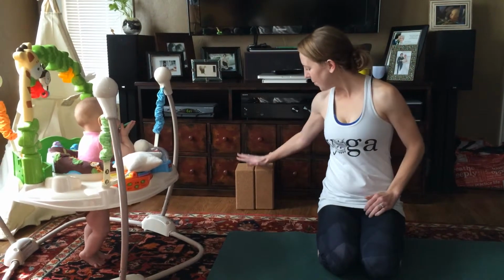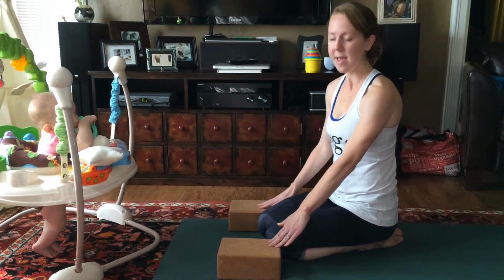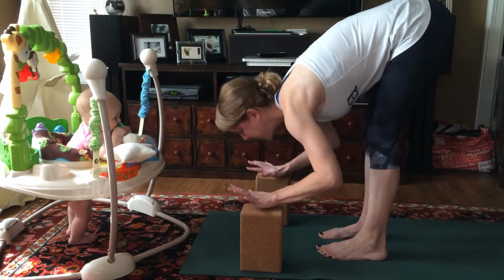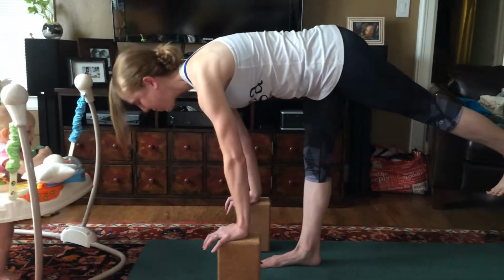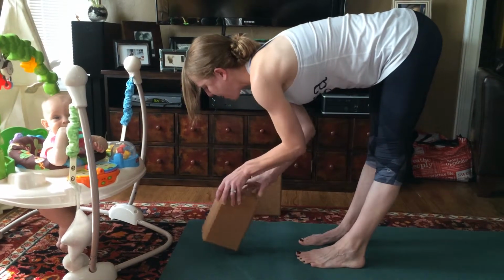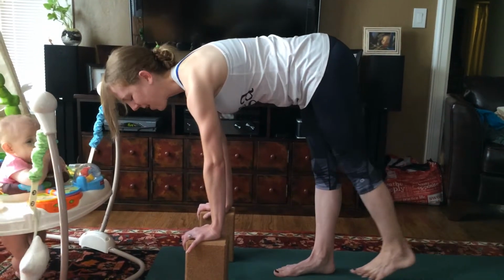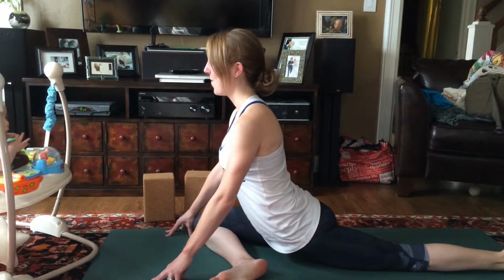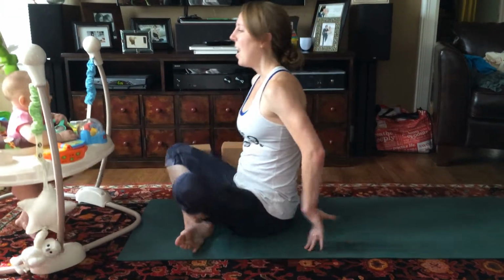Yoga Mama Moment: Hips. Heat. Listen.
Hey Yoga Mamas! Surrender to your breath, build some heat in your core, balance, listen to (and stretch!) your hips.